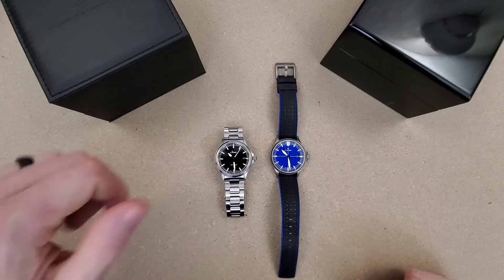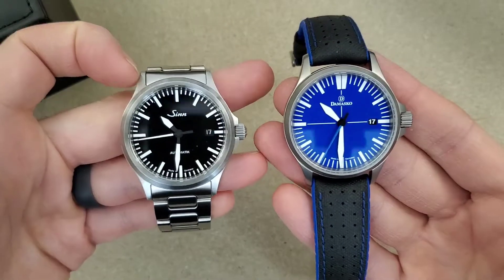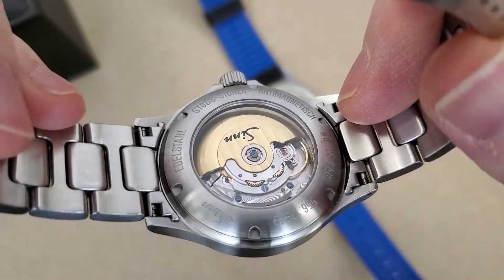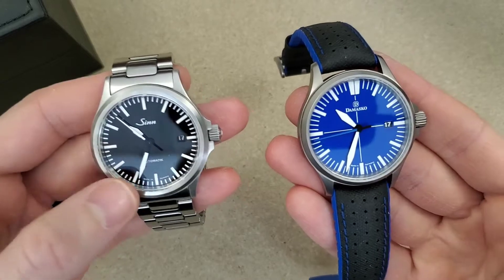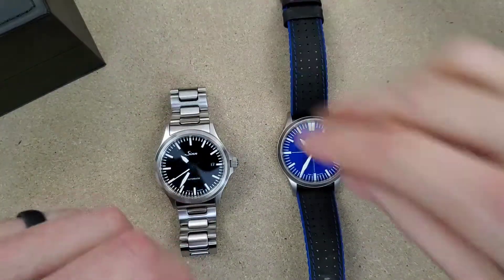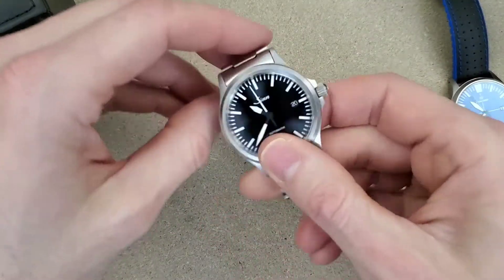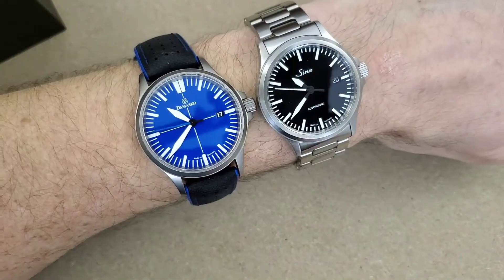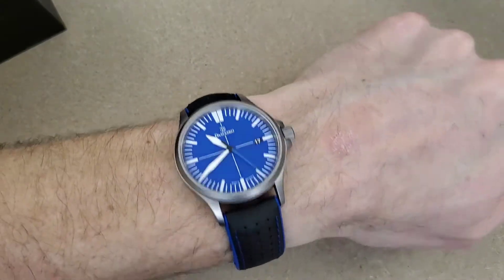Sinn 556i vs Damasko DS30 - Two German GADA watches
Two nice German Watches, which would you pick?